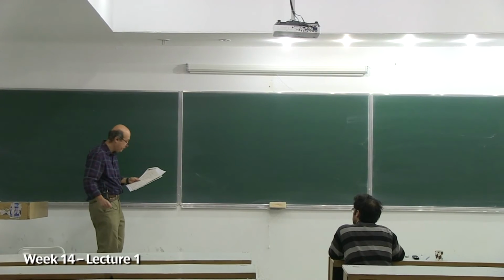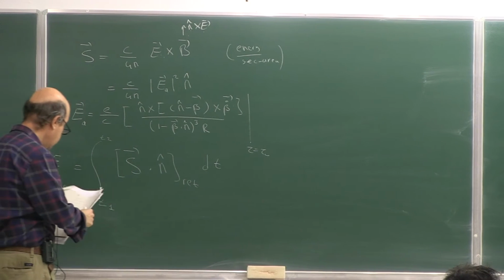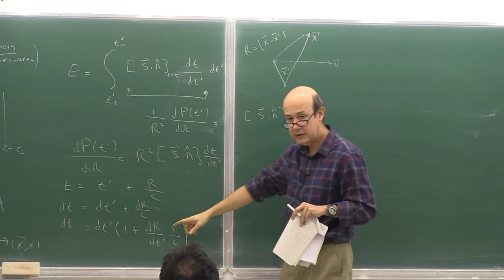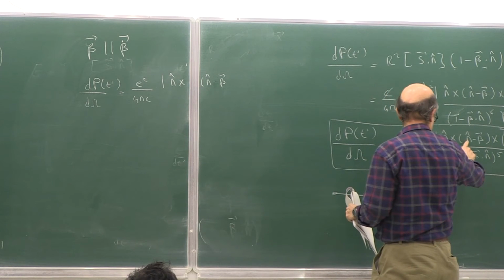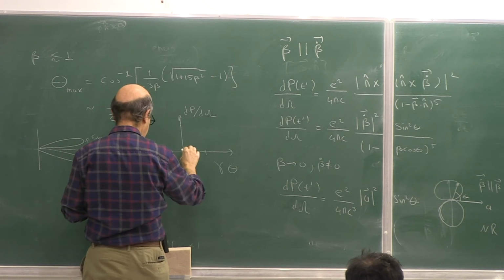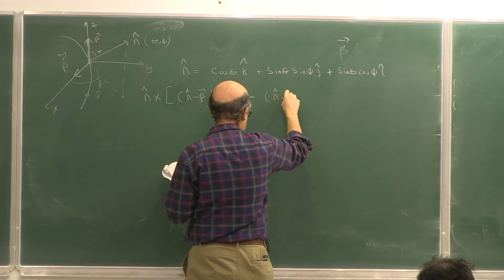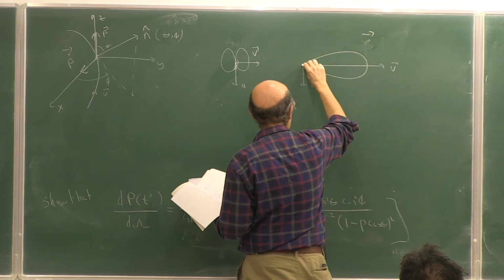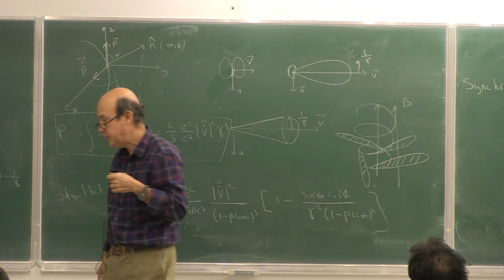Electromagnetic Theory II - Lecture 25.1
Lecture Subjects: Angular Distribution of Radiation Emitted by an Accelerated Charge, Distribution in Frequency Radiated by Accelerated Charges, Summary of Bremsstrahlung Emission.